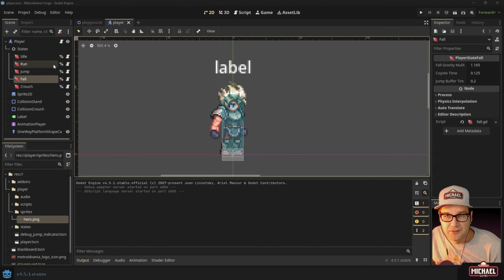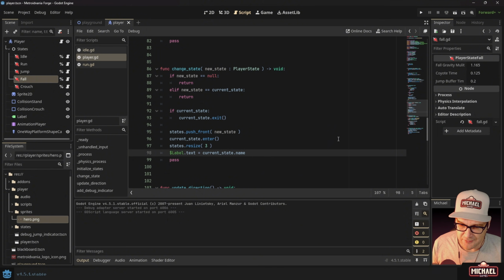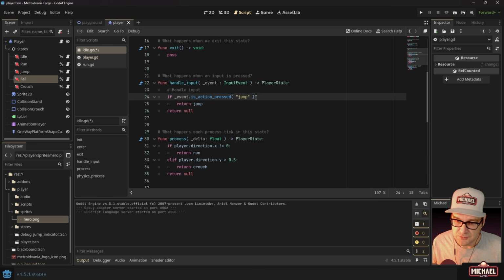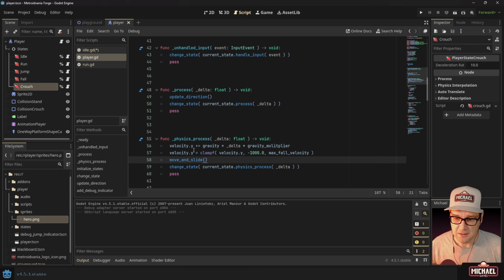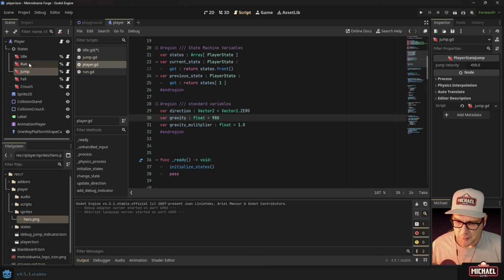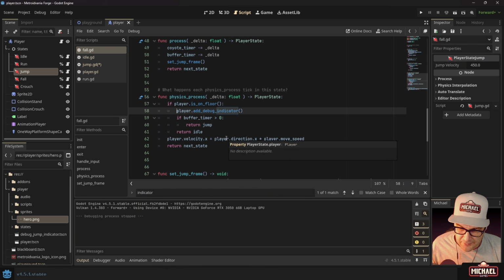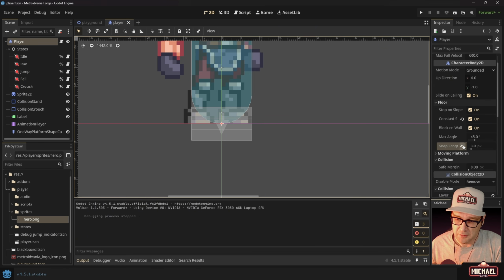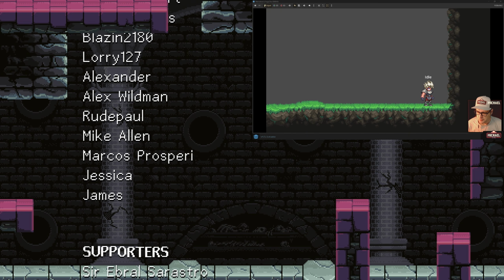📖01 ‣ 📼09 ‣ Chapter Wrap-up ‣ Metroidvania Forge Godot 4 Tutorial Series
In this episode we will wrap up Chapter One by reviewing the State Machine implementation, discussing some basics behind the "why" of my decision making, project gravity settings, and do some basic work to wrap up our player.

Topics Covered: Player, state-machine, stick-to-slope, snap length, gravity settings

New Assets Used:
- N/A

Chapters
00:00 Intro
00:36 Overview
01:48 State machine implementation recap & review
09:47 Unhandled input vs process vs physics process discussion
13:18 Gravity in Player script vs Project settings gravity
14:49 Simplify state transition logic/conditions using idle state, etc
16:29 Quick cleanup of the project
17:27 Remove debug indicators from jump
19:11 Floor snap length setting and use
22:21 Outro
24:02 Thank you Patreon supporters!!!